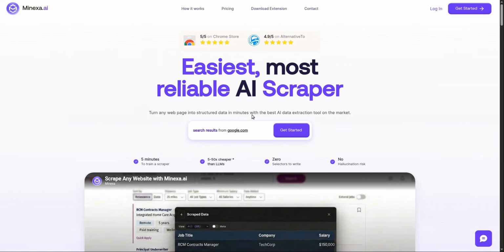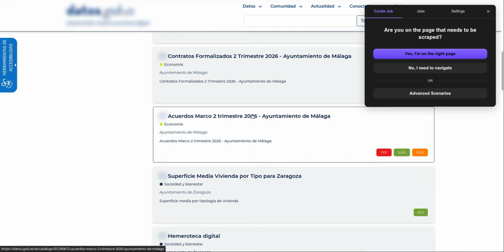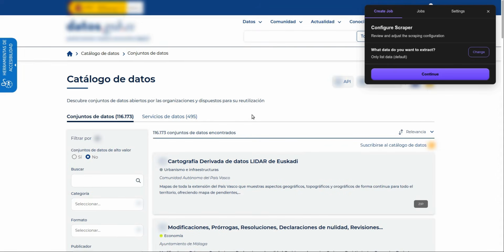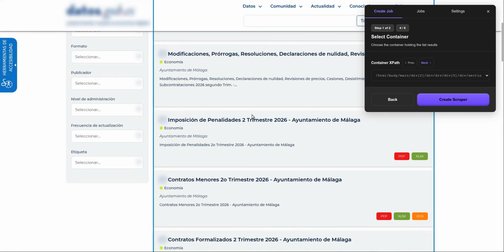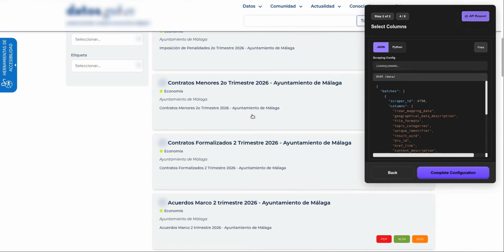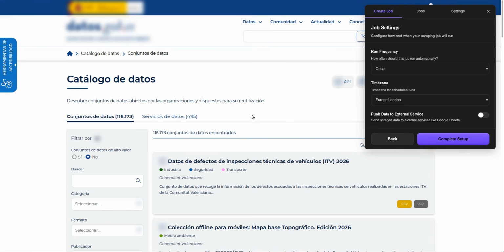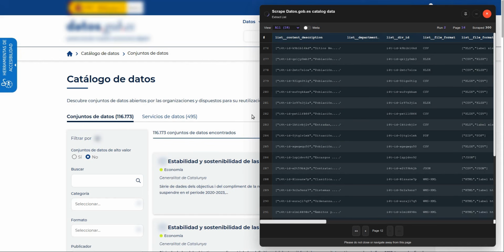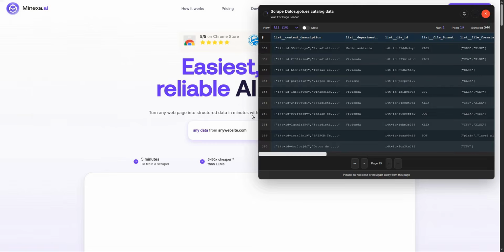How to Scrape Government and Public Records Data from gob.es with Minexa.ai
Discover how Minexa.ai makes scraping government and public records data from gob.es fast and effortless.

👉 FOR DEVELOPERS & TECHNICAL USERS — Build scalable government and public records data extraction workflows with the Minexa API

This tutorial guides you through every step, from navigating to the relevant page on the Spanish government portal to setting up and running your scraping job effortlessly. Learn how Minexa.ai automatically detects and extracts structured data from complex web pages, including pagination handling and detail page scraping. The video highlights Minexa's ability to identify every data field, handle hidden data, and provide clean, exportable datasets without requiring any coding skills. For developers, it also demonstrates how to leverage API requests for seamless integration into data workflows. Whether you need public records for analysis, reporting, or integration, Minexa.ai makes the process fast, accurate, and scalable across Spanish language websites. Start extracting government and public records data today with Minexa.ai.